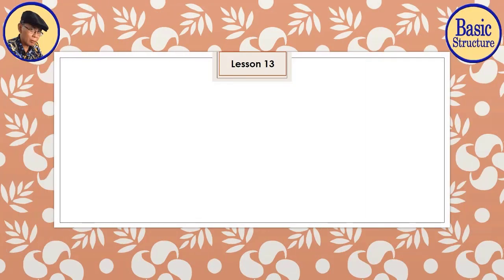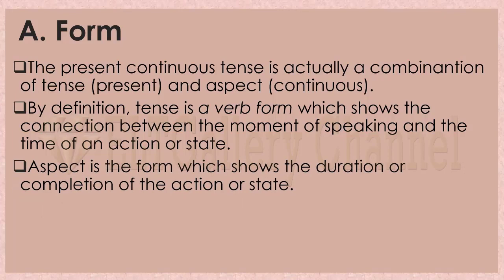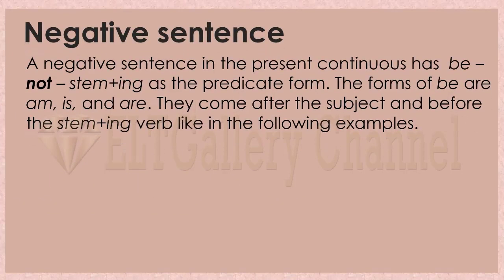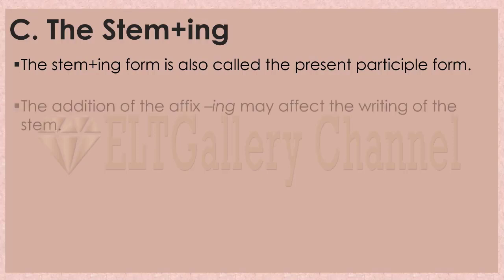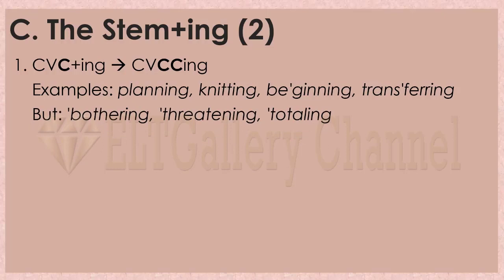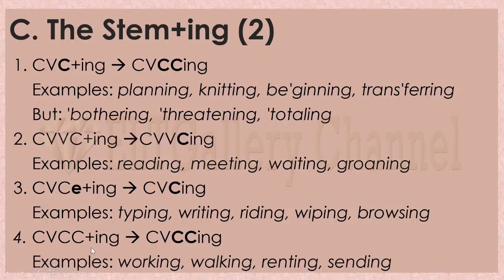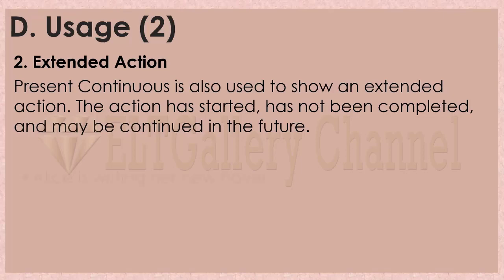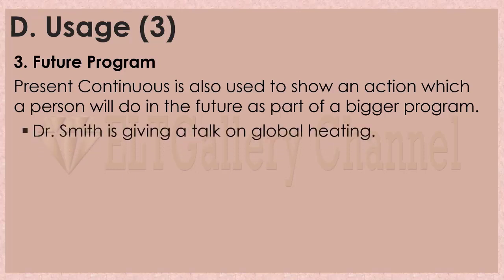BASIC STRUCTURE: PRESENT CONTINUOUS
This video talks about the forms and the use of the present continuous. The material is intended for the first year of English department students